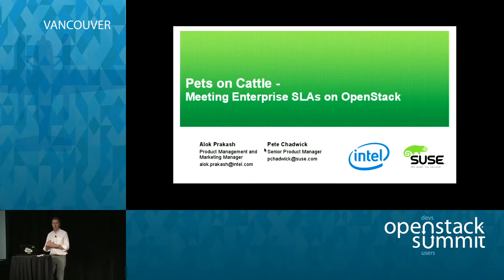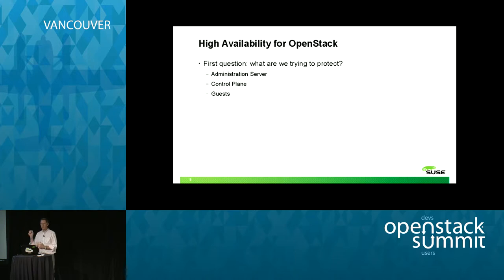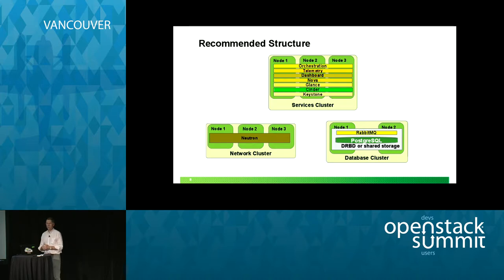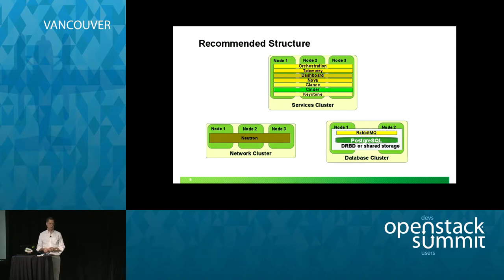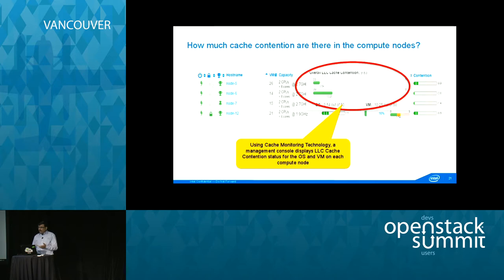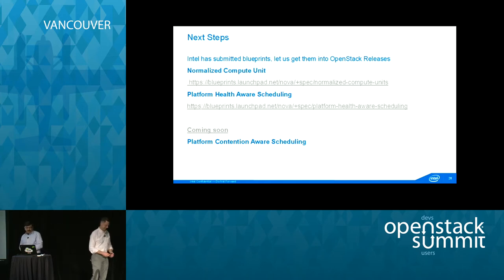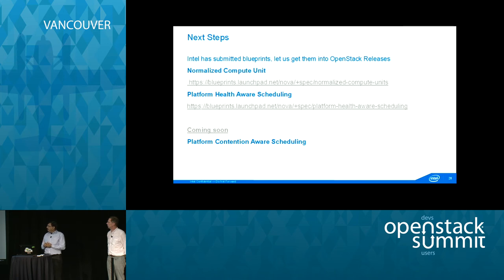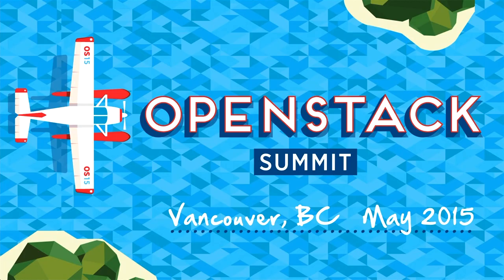Pets vs Cattle - Meeting Enterprise SLAs in OpenStack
In this session, we will discuss the use of Linux high availability features to create a reliable control plan, coupled with cloud service assurance technologies from Intel to detect and avoid "nosy" and "noisy" neighbors in a multi-tenant cloud e…Full session details